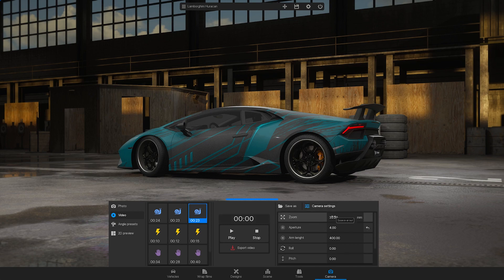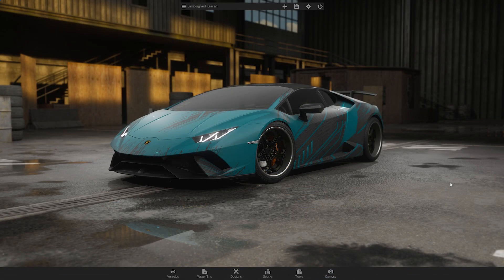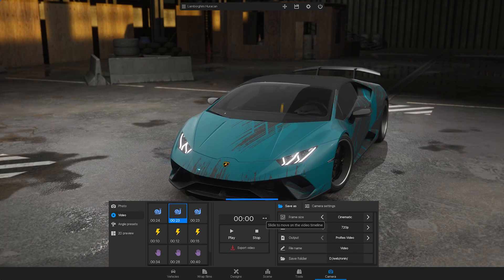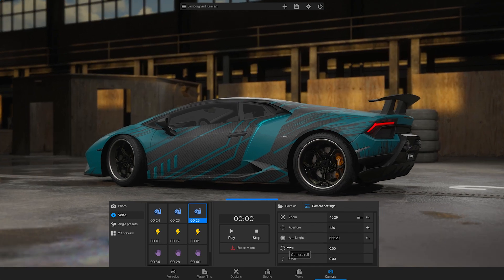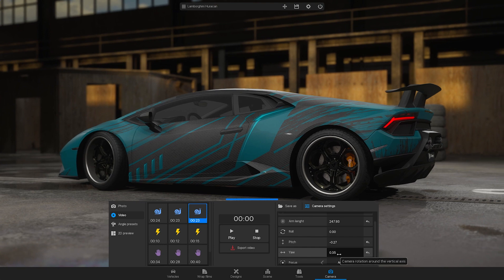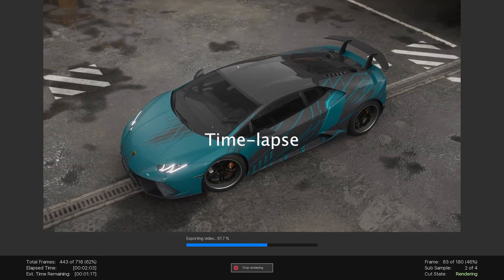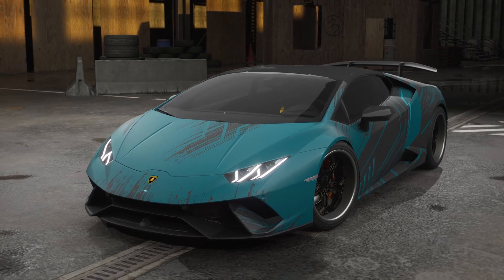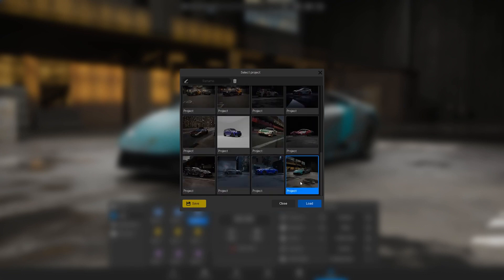How To Export A Video | 3D Changer 2023.1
In this video, we'll show you how to play and edit a sequence and export a video from the 3D Changer car configurator. Please note that this feature is only available on Windows.

3D Changer is a car configurator that helps wrap shops and designers visualize customized cars in 3D.

Song Cherry Blossom created by Ottom (certificate is granted by Artlist Ltd).